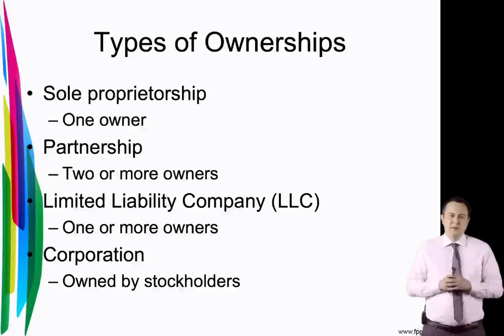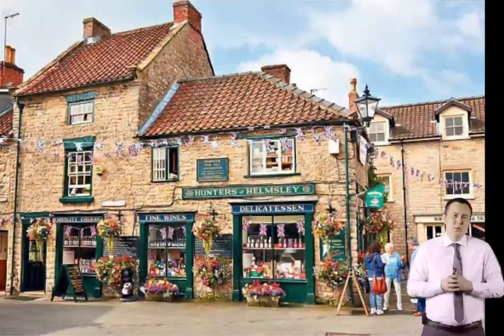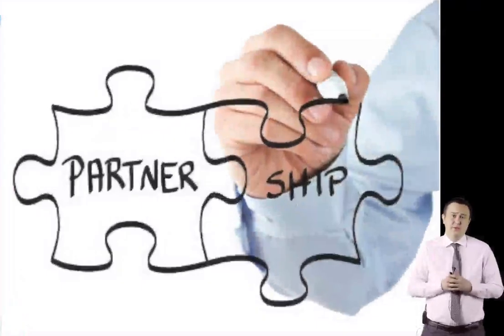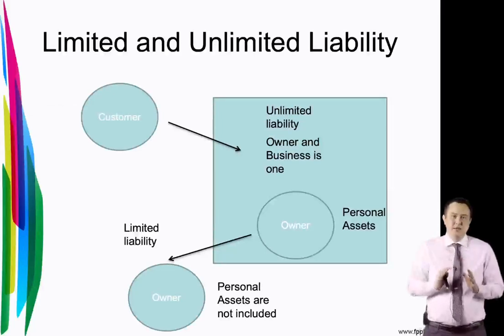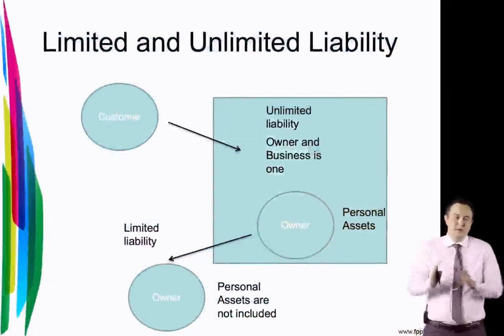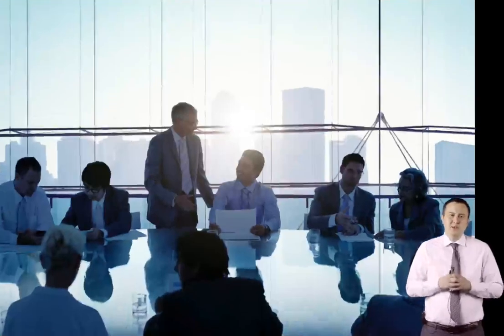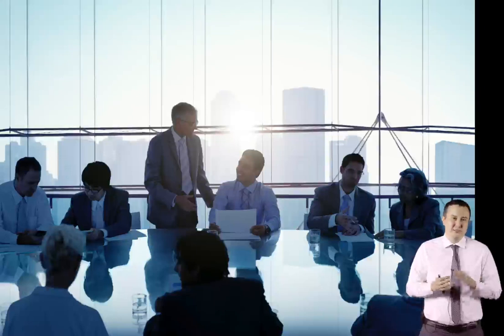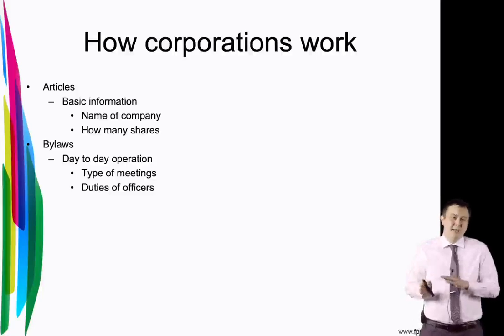Introduction to Business: Business Ownership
Lecturer: Aziz Allaberganov